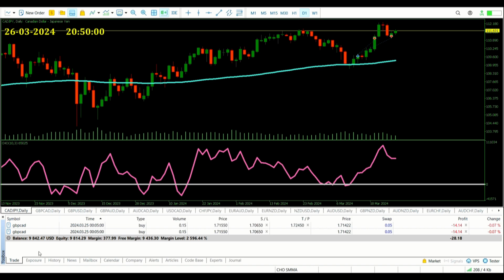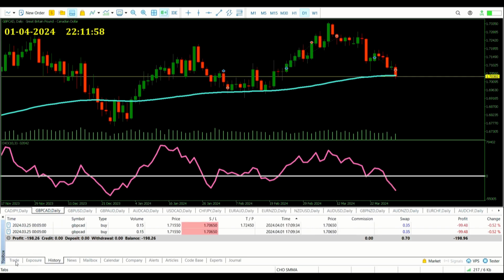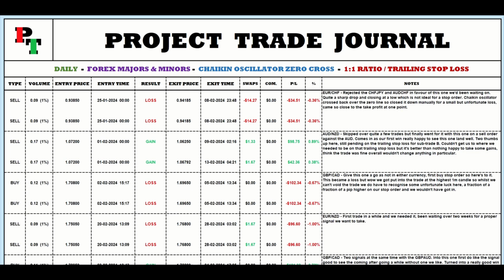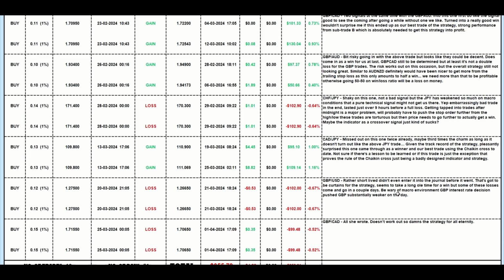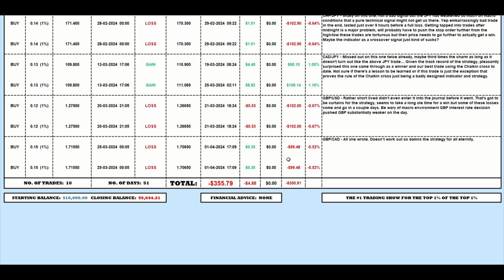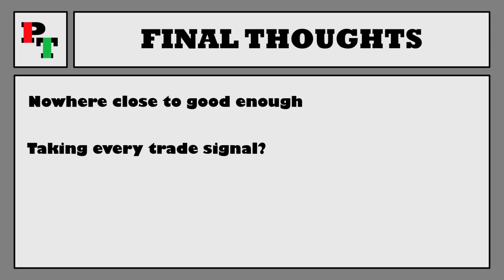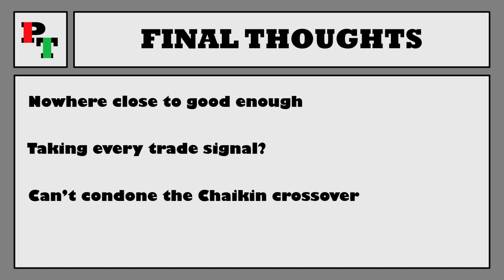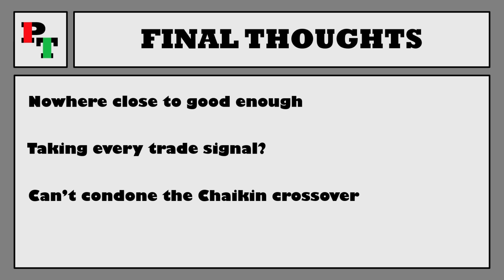Chaikin Oscillator Zero Line Crossover D1 Strategy - Part 10 | Trading Highlights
STRATEGY
This is a trend based technical strategy revolving around the Chaikin Oscillator from the mind of Mark Chaikin. There’s nothing fancy to the strategy, just a bit of zero line crossover.
We’ll start by looking at a 60 period smoothed moving average. This will be our filter indicator so it’s going to be a pretty basic interpretation, if price is closing above the moving average then we can only take buy trades, if price is closing below the moving average then that’s going to be sell trades for us.
After we’ve checked our moving average we’ll head down to the Chaikin Oscillator. We’ll have a line right across the zero to check on, when the reading moves above the 0 line and is about to close there we can get ourselves into a buy trade and clearly it’s sell trade city for us should we see the Chaikin Oscillator cross and close below zero. Not too difficult, I’m sure it will bring greatness.
Then it’s time for our money management. Once we get the signal we’re only going to set a stop order rather than getting in. In fact the trade will be split into two sub-trades. So for buy stop orders they’ll go just above the high of price for the current candle and for sell stop orders will go just below the high of the current candle. If our buy stop order hits then the stop loss will go beneath the low of the last 3 candles for both sub-trades, the take profit for one sub-trade will be a mirror of that distance for a 1:1 ratio, and for sub-trade B there will be a trailing stop loss with no fixed take profit level.
Keeping it simple stupid with this one, anybody give it a go in demo and let us know how it goes.